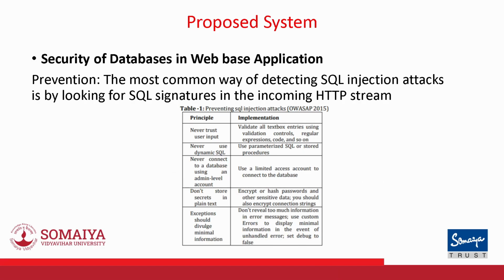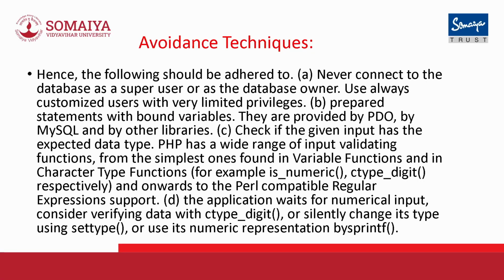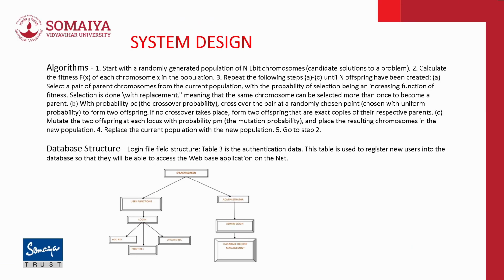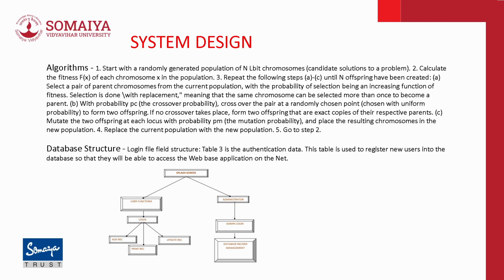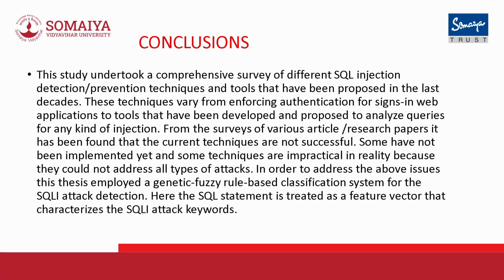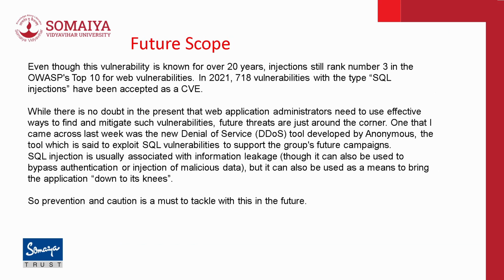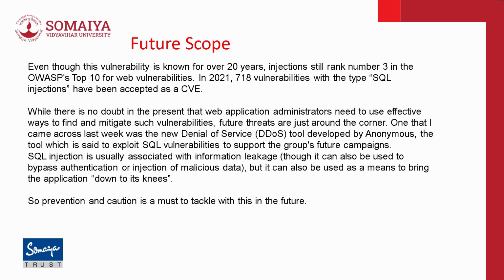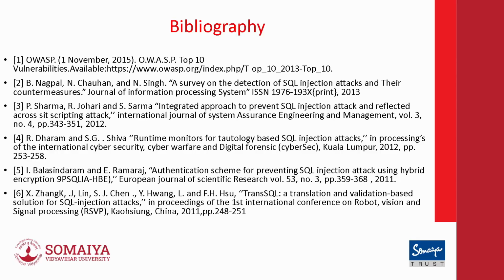RDBMS_IA-1_Roshan_16010120073